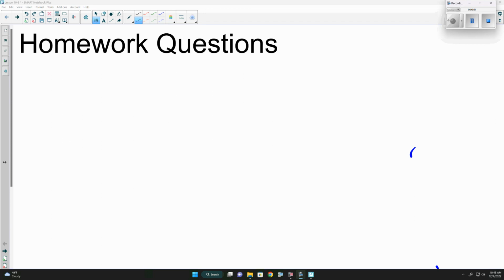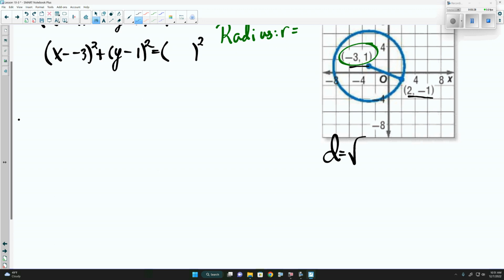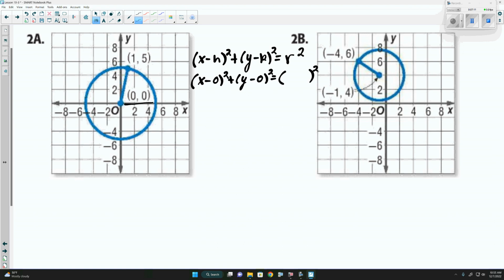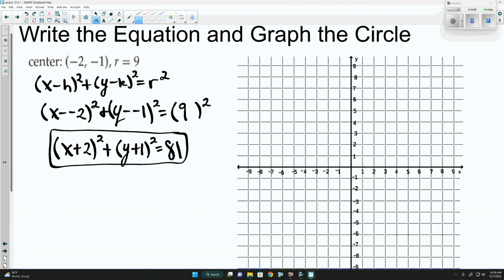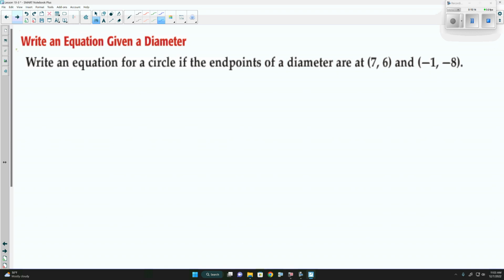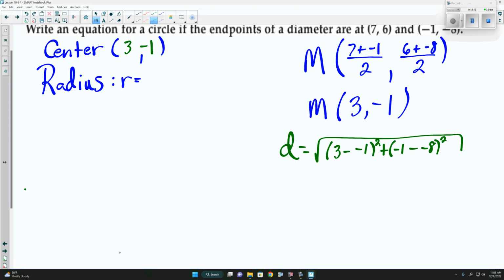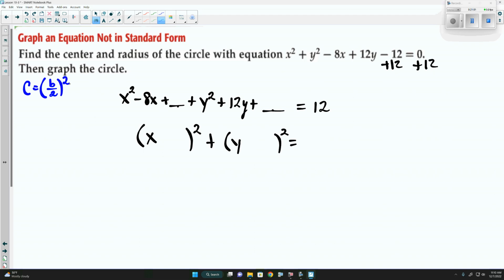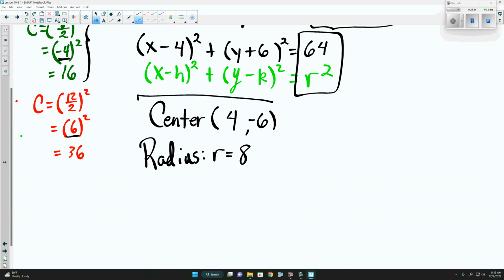Algebra 2 GB Chapter 10.3